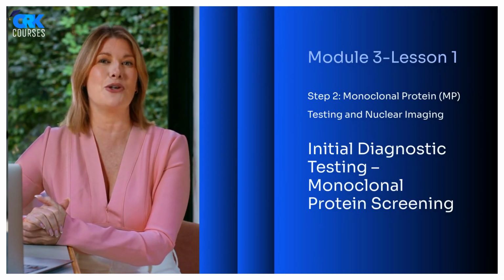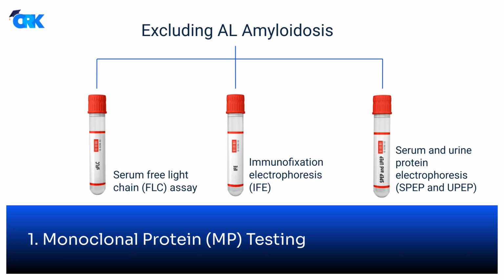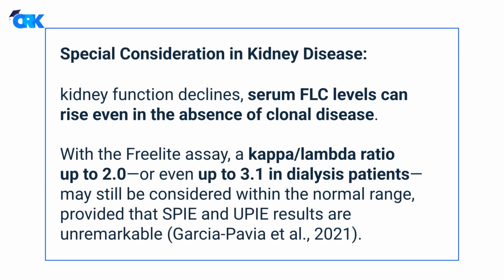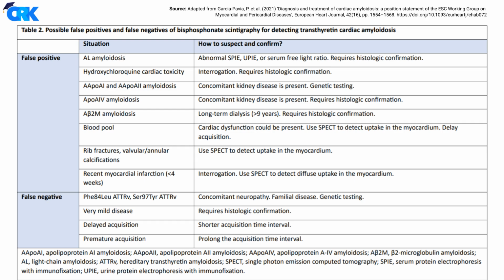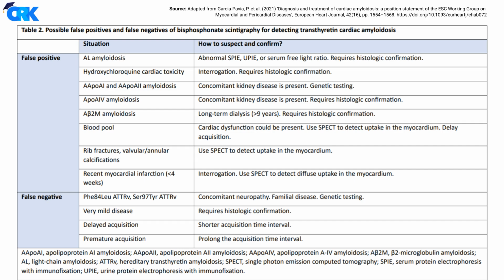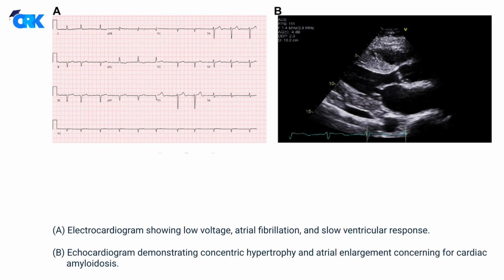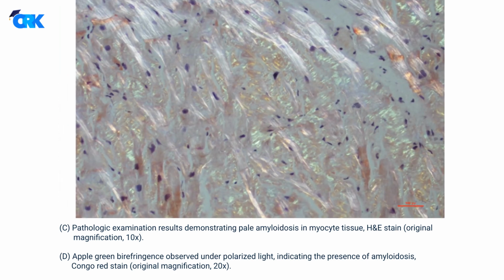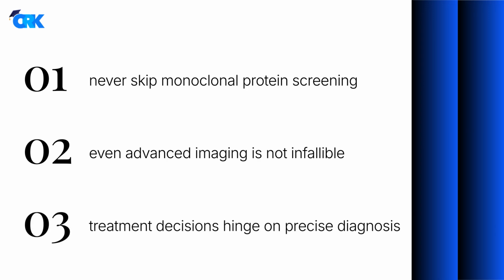Module 3 Lesson 1 (Monoclonal Protein Screening in Step 2 of the ATTR-CM Diagnostic Algorithm)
This lesson introduces Step 2 of the diagnostic algorithm for transthyretin cardiac amyloidosis (ATTR-CM), emphasizing the essential role of monoclonal protein screening. Accurate differentiation between AL and ATTR amyloidosis is critical for treatment selection and prognosis. Learners are introduced to key diagnostic tools, including serum and urine protein electrophoresis, serum free light chain assays, and immunofixation electrophoresis. The lesson also discusses interpretation challenges in patients with renal impairment, the consequences of bypassing monoclonal screening, and the dangers of coexisting AL and ATTR amyloidosis. A real-world case underscores why this testing cannot be skipped before advancing to nuclear imaging.